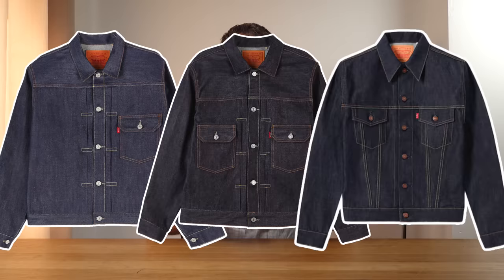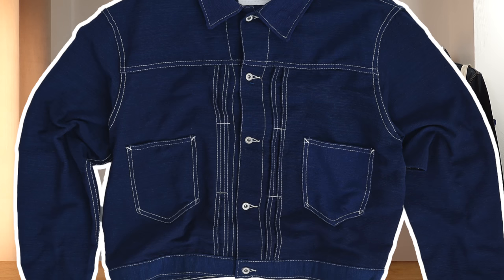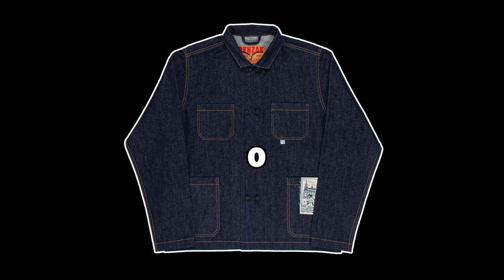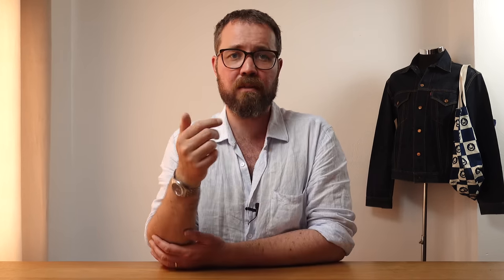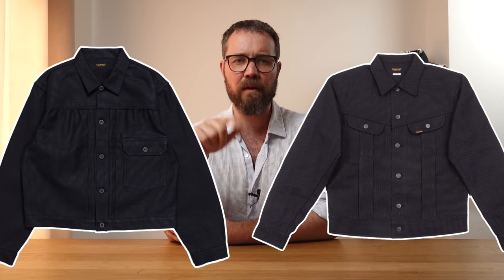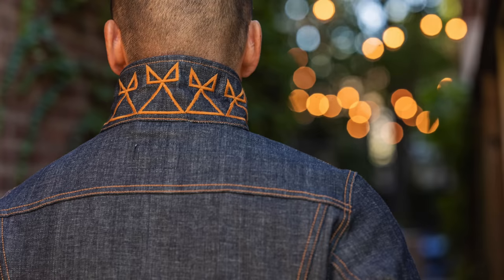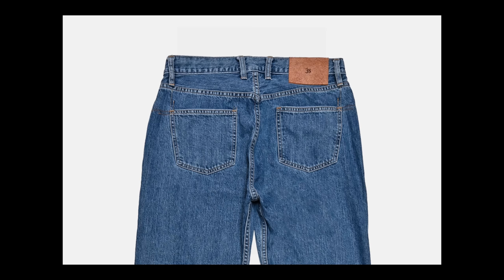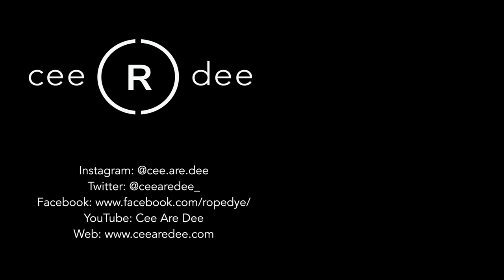5 Best Denim Jackets in 2023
The humble denim jacket is, quite possibly the most versatile piece of outerwear you can wear. They are a great garment. And they are simple garments being that you basically have three to five to choose from.
Levi’s Type 1, 2 and 3 the Lee Rider, and the Wrangler 124MJ. They are the staples. They are the archetypes. And they will do you just fine. But what if just fine just aint good enough? Well, not to worry. I got ya. Here are 2023’s five best denim jackets.